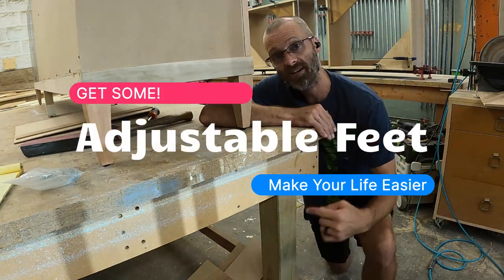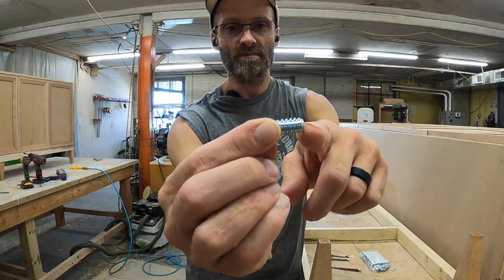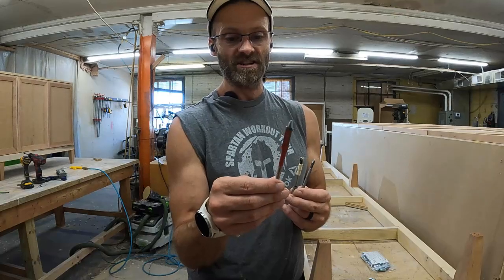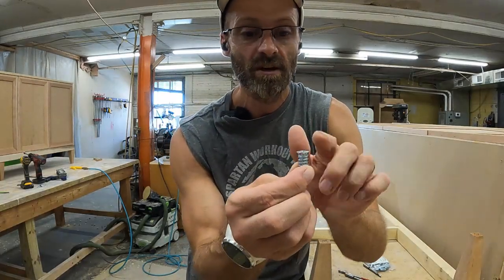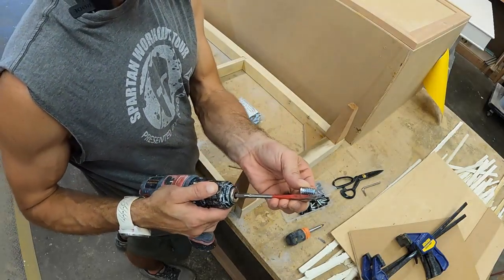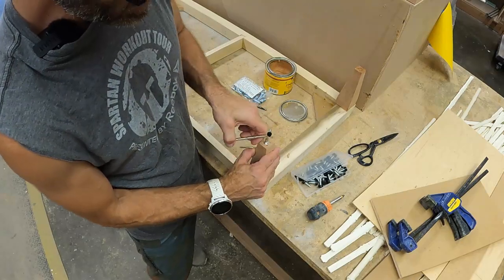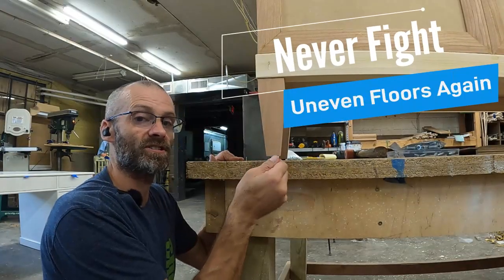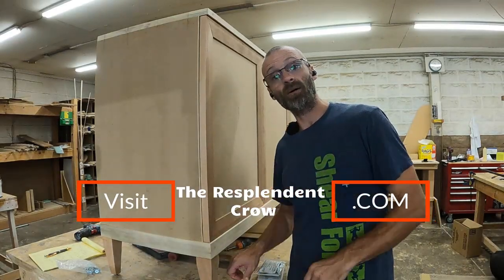Why You Should Install Adjustable Feet on Your Furniture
Tired of fighting those horrible uneven floors?  Adjustable feet will save you hours of cursing and shimming all your furniture and cabinets.
I'll show you all the tips and tricks to install adjustable feet so that you can save time and stress in the future.
Here are the links to the inserts and feet that I use on my furniture, at The Resplendent Crow.